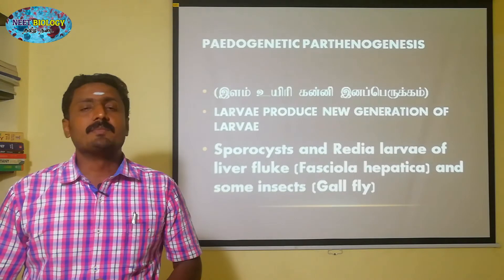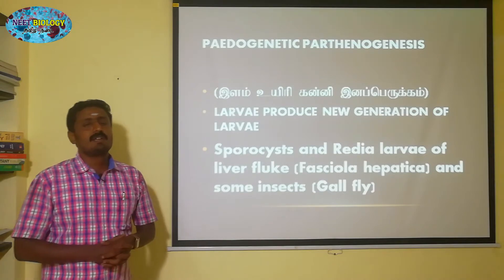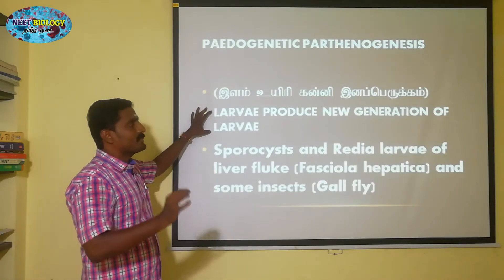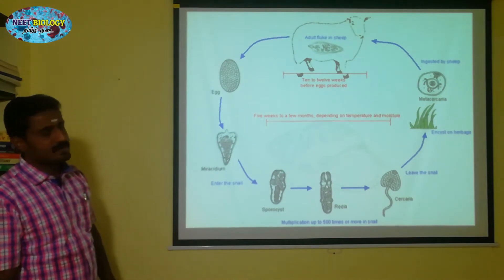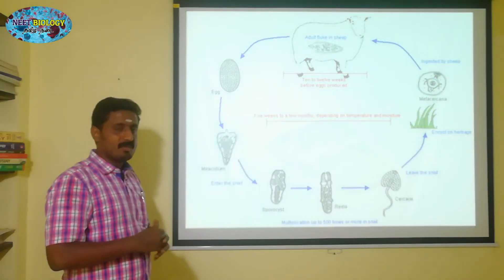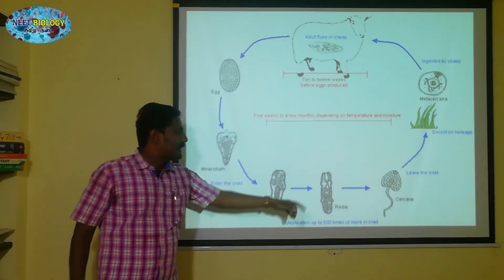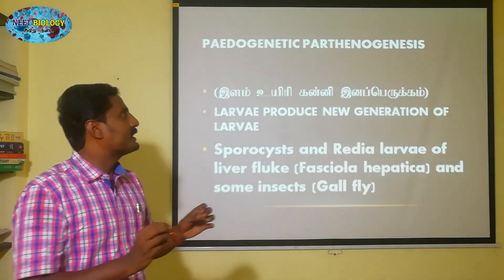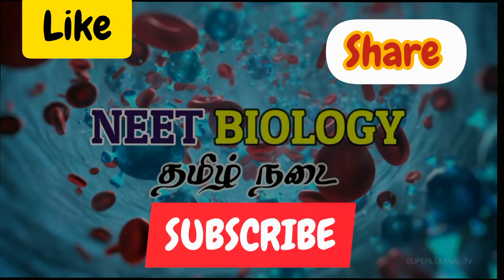PAEDOGENETIC PARTHENOGENESIS | NATURAL | TAMIL EXPLANATION | இளம் உயிரி கன்னி இனப்பெருக்கம்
In paedogenetic parthenogenesis (paedogenesis) the larvae produce a new generation of larvae by parthenogenesis. It occurs in the sporocysts and Redia larvae of liver fluke. It is also seen in the larvae of some insects. e.g. Gall fly